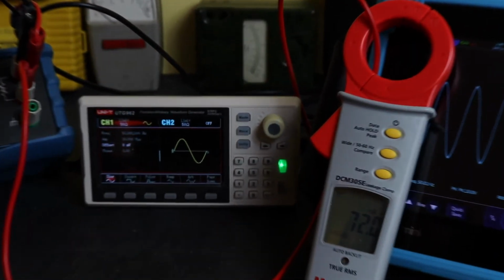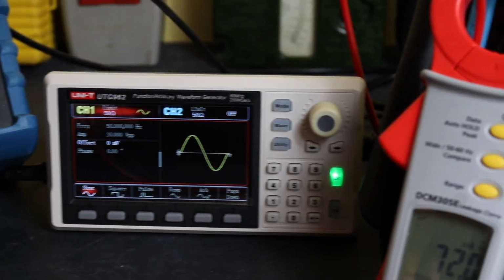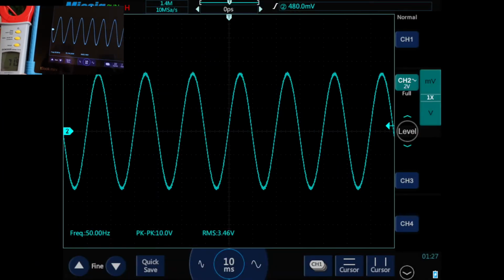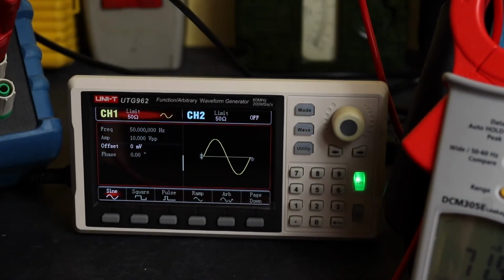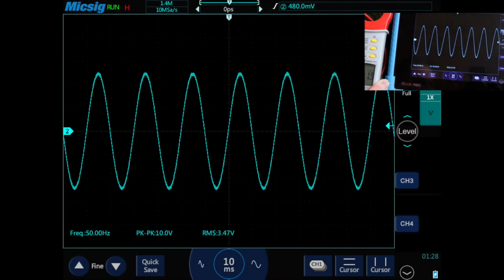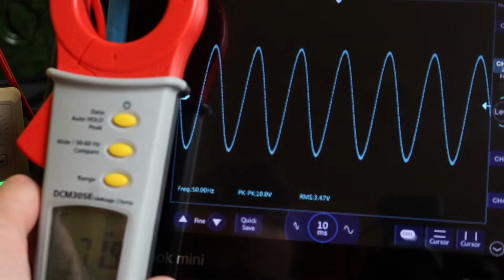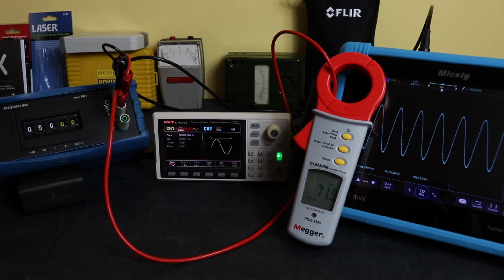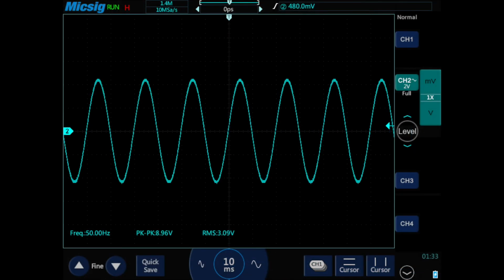Earth Leakage Clamp testing update #2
This is a retest of testing the earth leakage clamp with the UTG962E signal generator and investigating the output impedance options available.